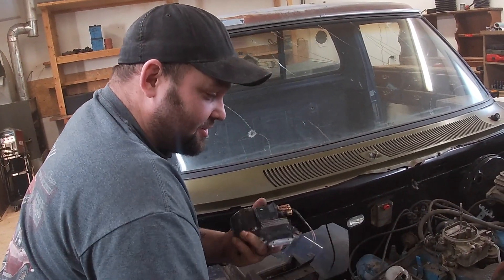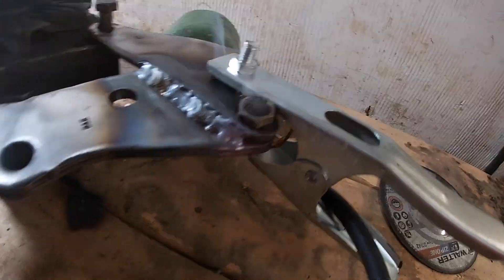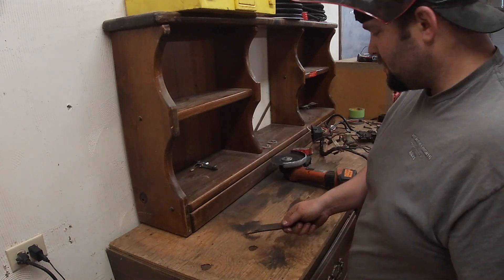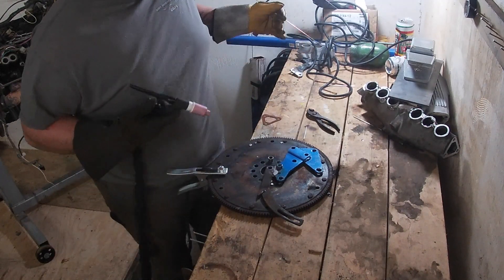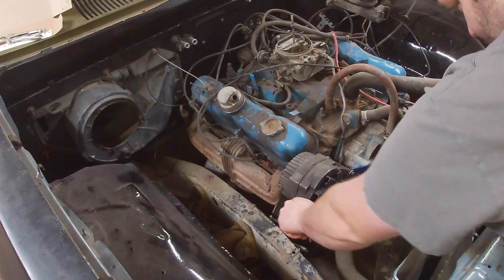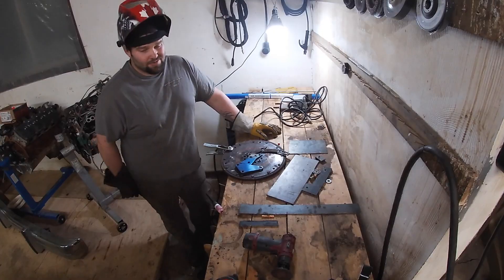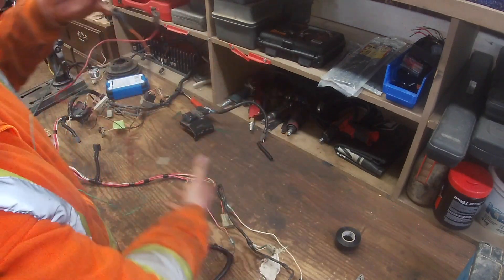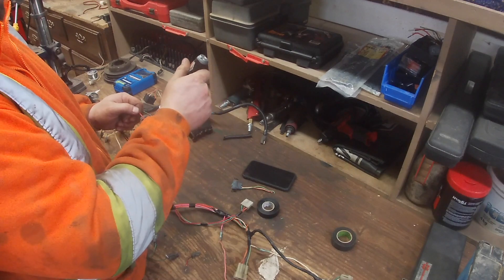Mopar alternator replacement and upgrade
This time I finally convince steven to let me upgrade the poor performing dodge low amp alternator for a more modern unit. We build our own bracket and show you how we modified the harness. We also found evidence of overloading on the underwhelming charge circuits.